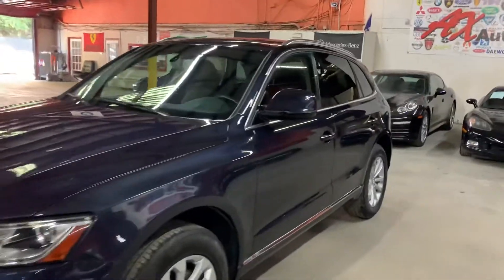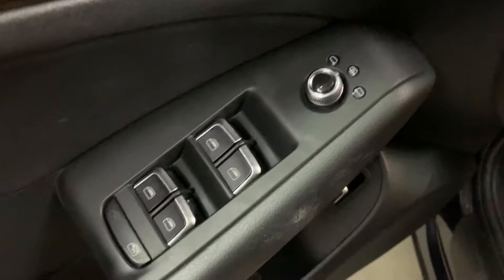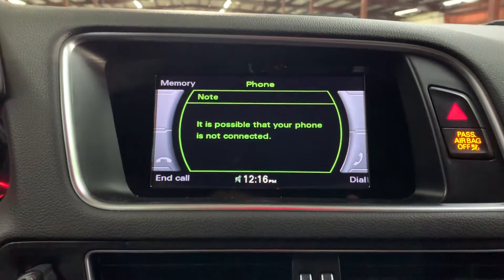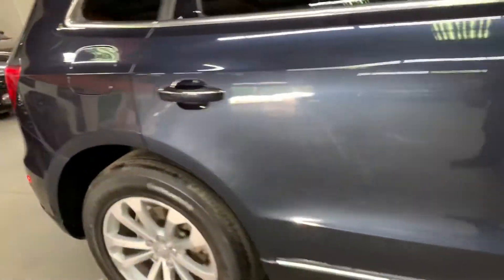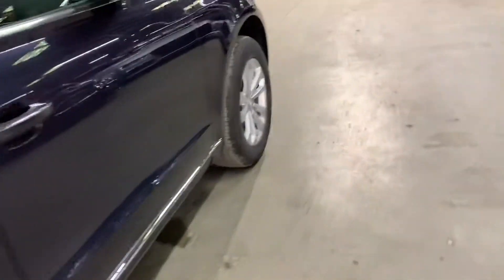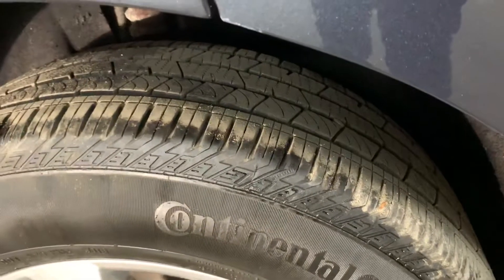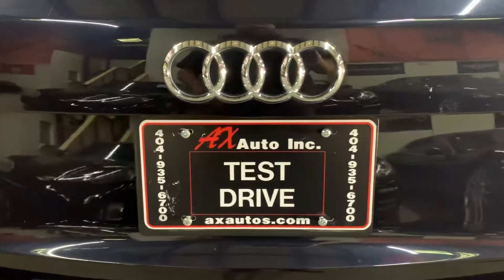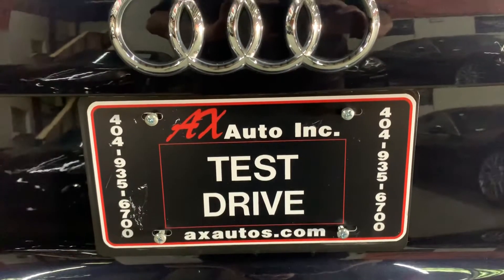2017 AUDI Q5